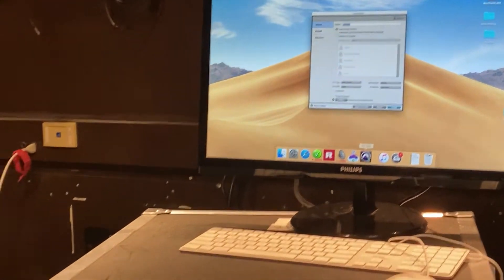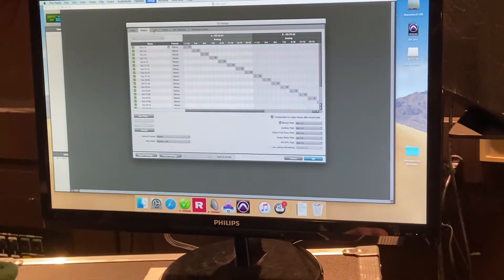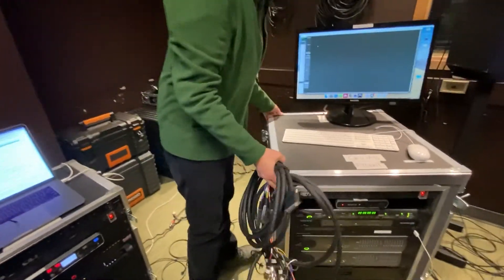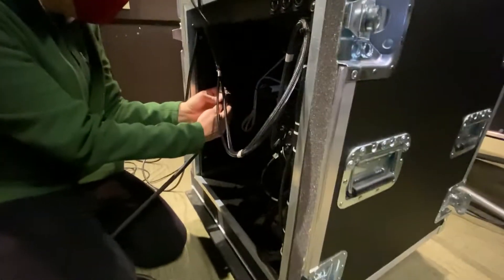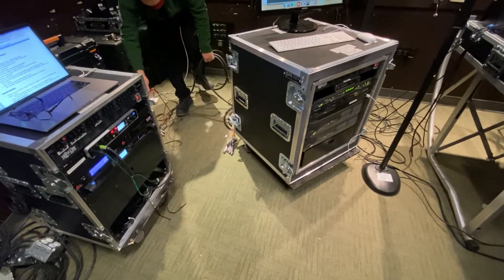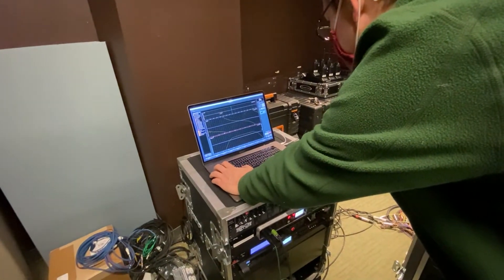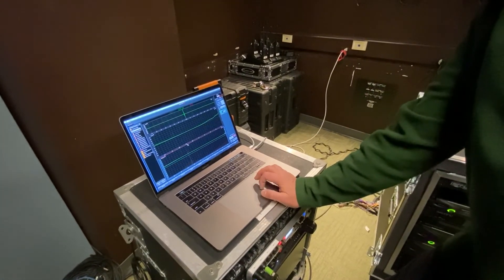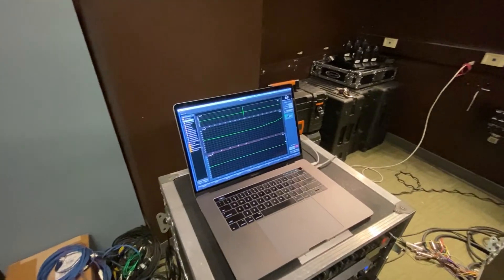Smaart Assignment A2 7